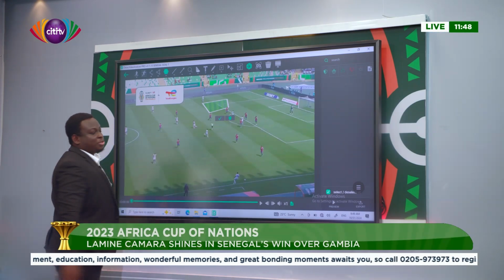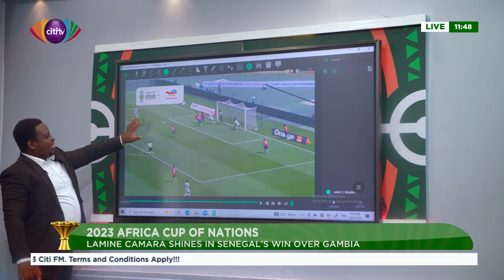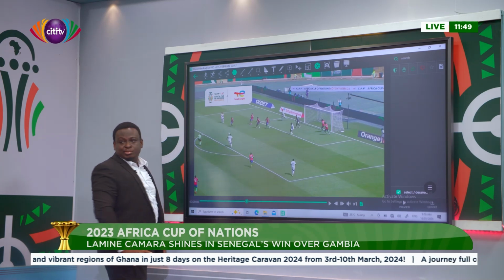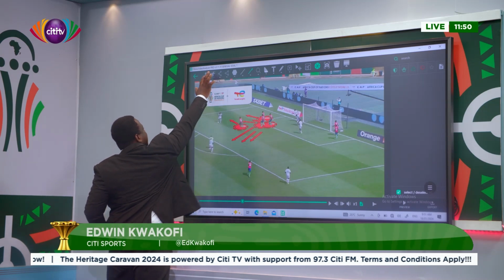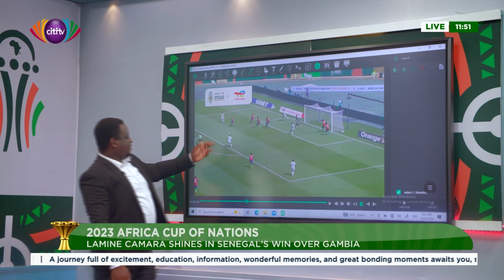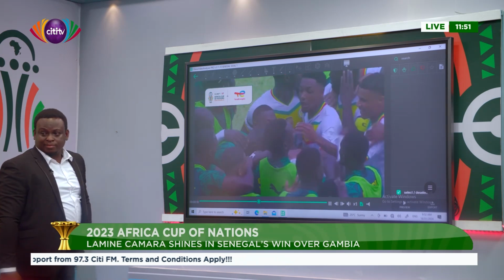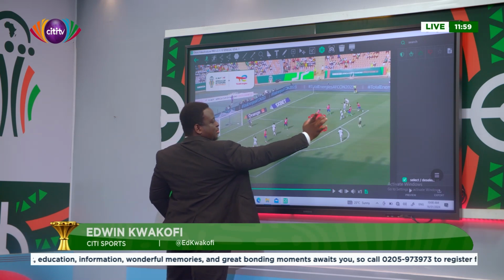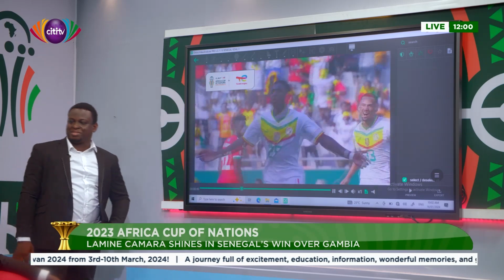Touch pad analysis: An in-depth review of all goals conceded by Gambia against Senegal